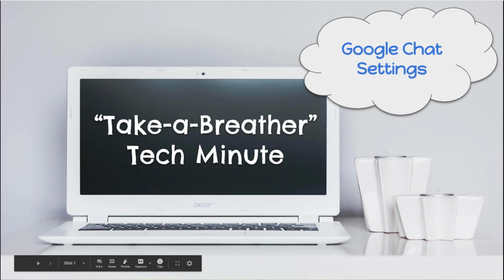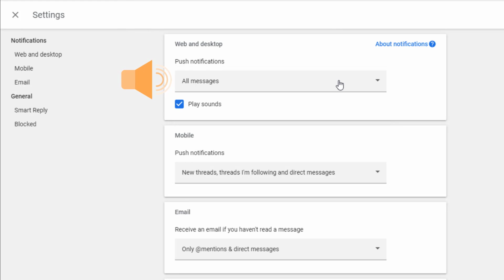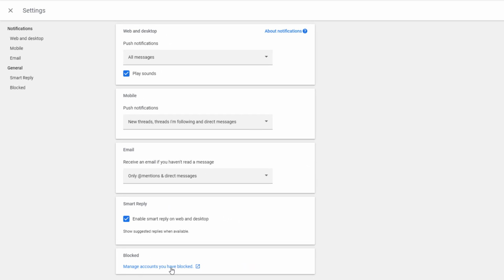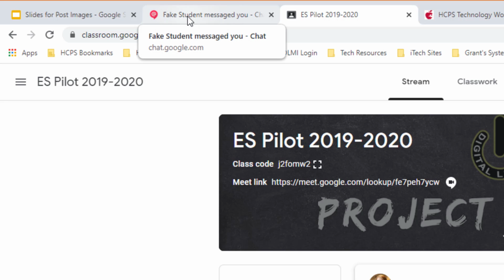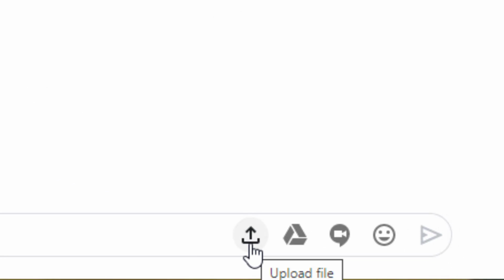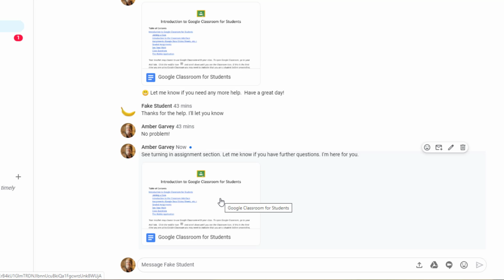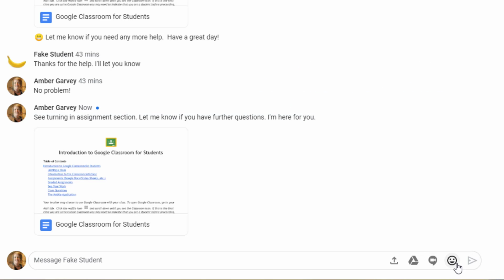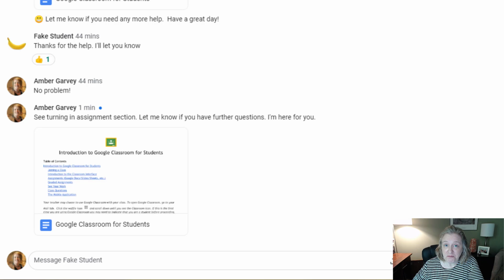Take-a-Breather Tech Minute: Google Chat Settings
Learn about Google Chat settings for better communication and notifications during Learn From Home.